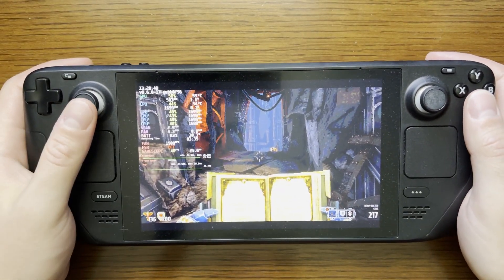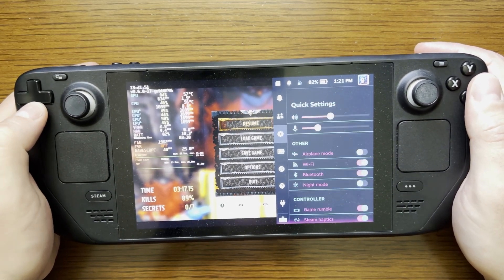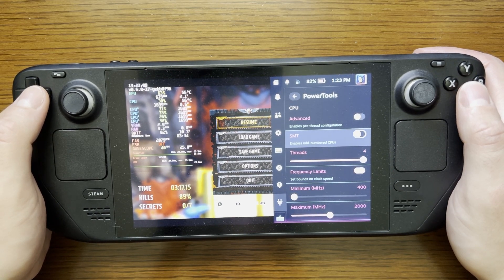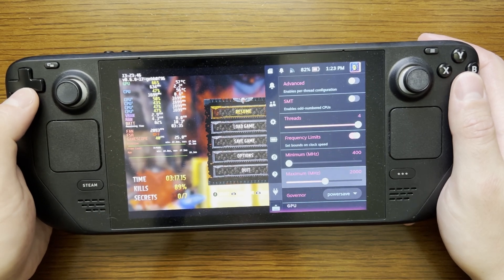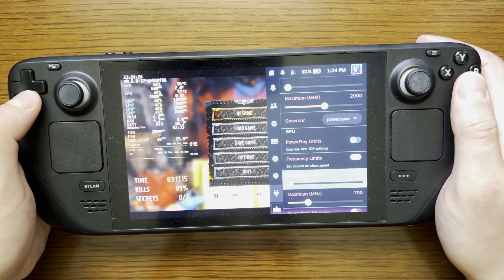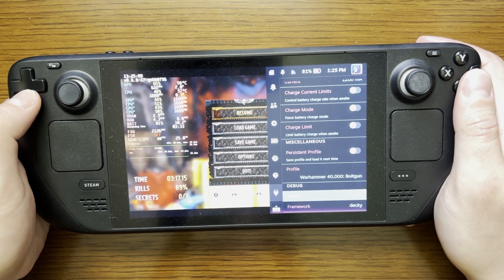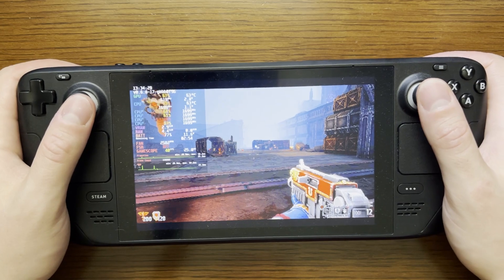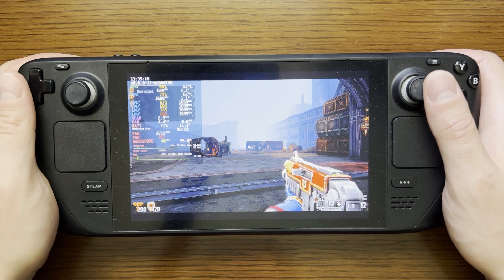Warhammer 40,000: Boltgun - Save Battery With These Settings - Steam Deck Gameplay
Your host Joe shows you some tweaks to settings in game, steam deck OS overlay, and the PowerTools plugin,  that can save you some battery life while playing the Warhammer 40,000: Boltgun  on the Steam Deck.